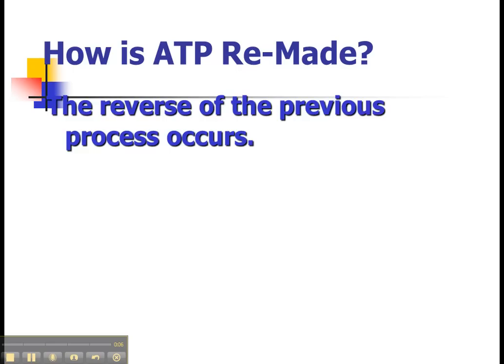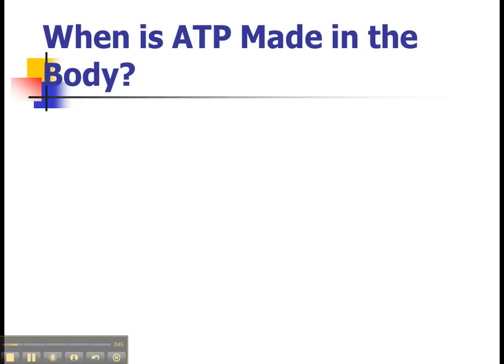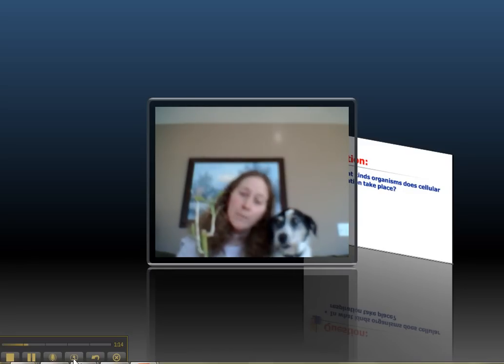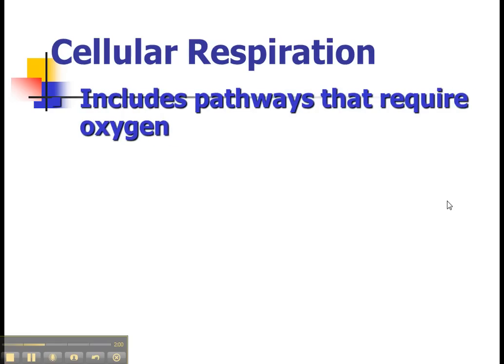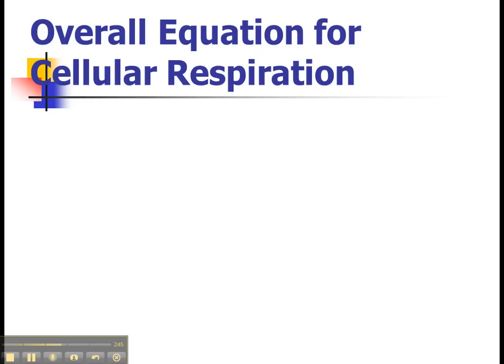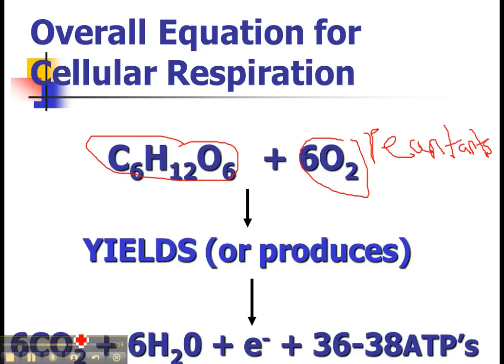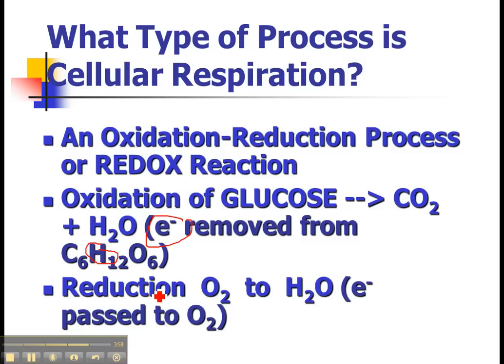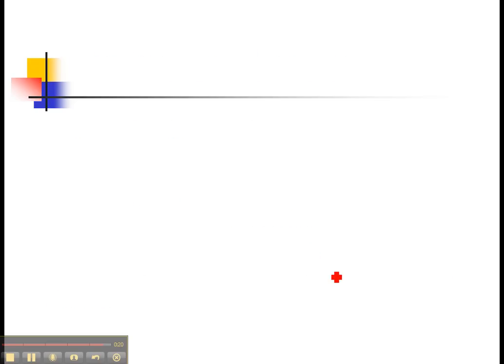Cell_Resp_Part_2_REDOX.mp4